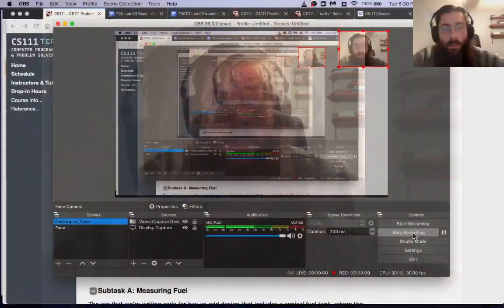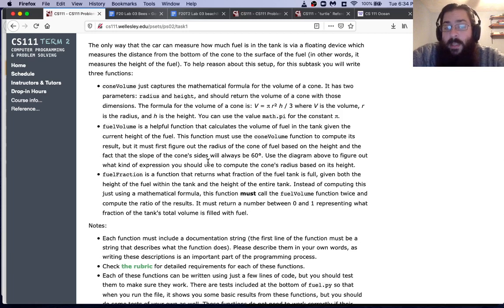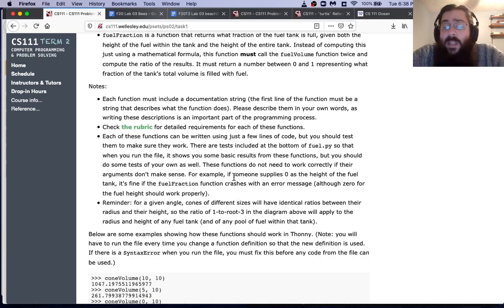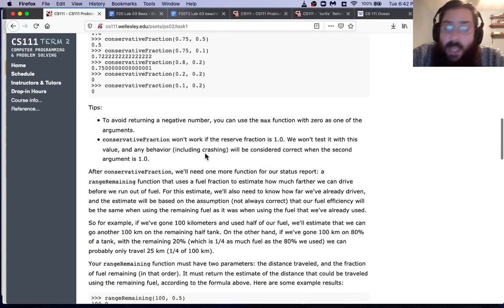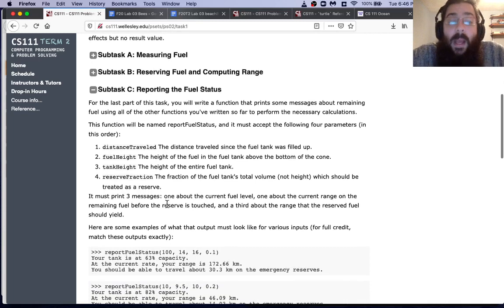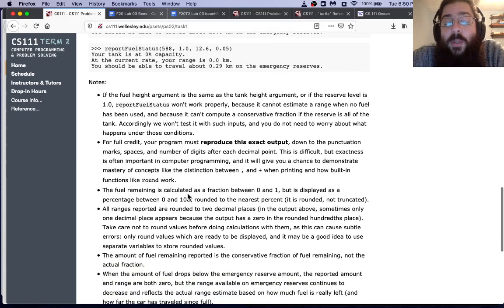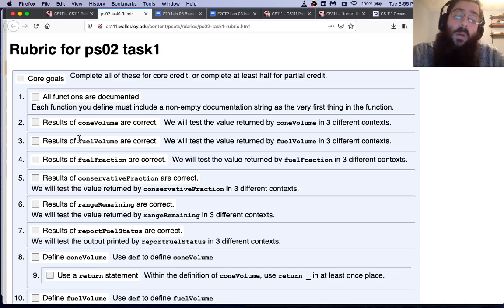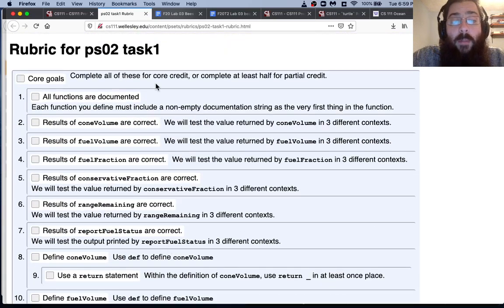CS 111 Problem Set 2 Task 1 Walkthrough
This is a read-aloud audio description of CS 111 Problem set 2 task 1. You can view the problem set web page here: